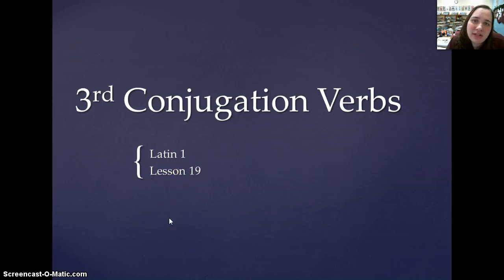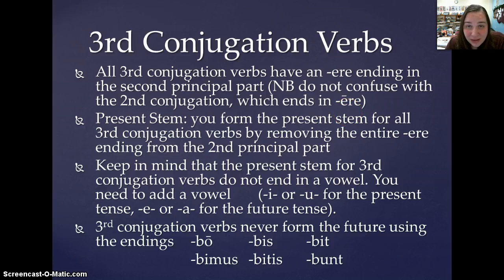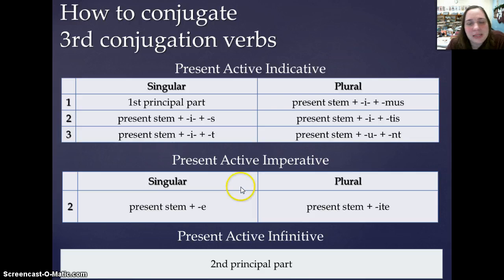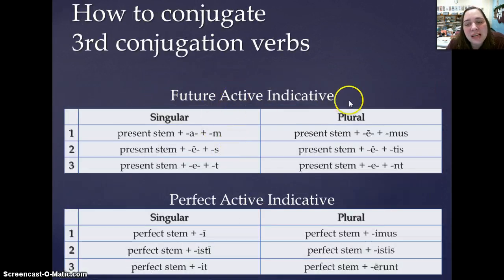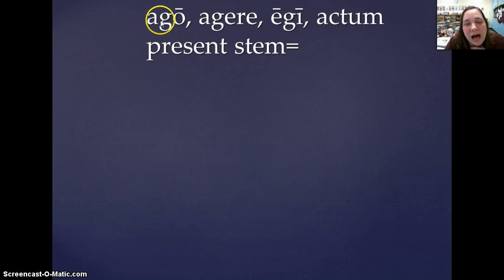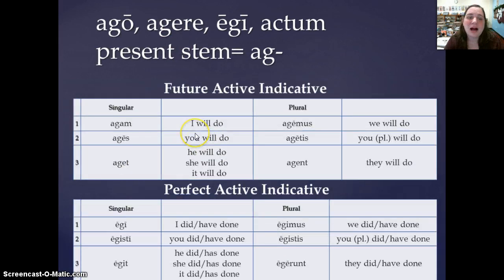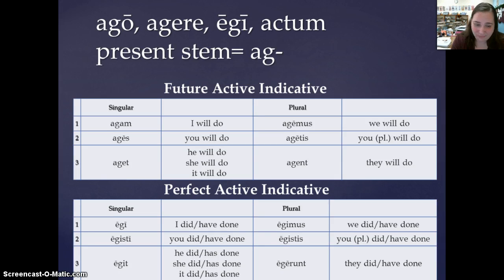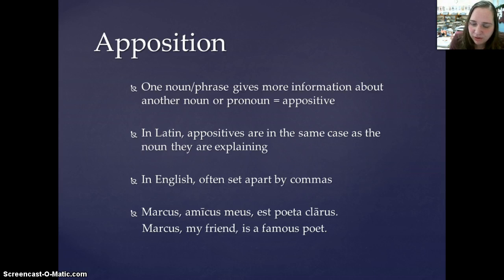3rd Conjugation Verbs/Apposition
This lesson syncs with Lesson 19 in the Latin for Americans textbook.